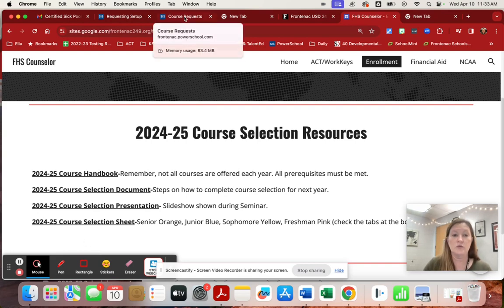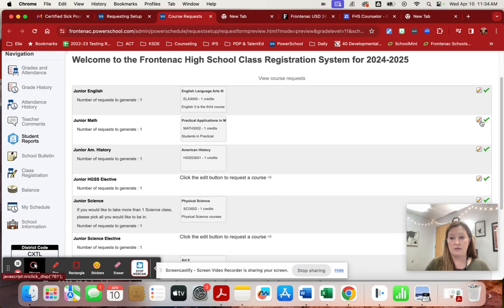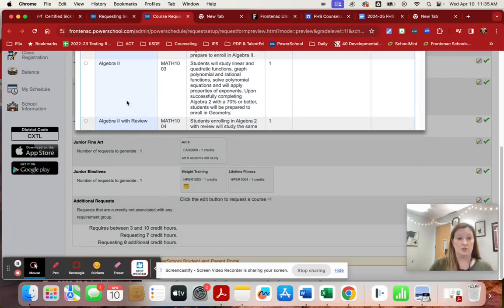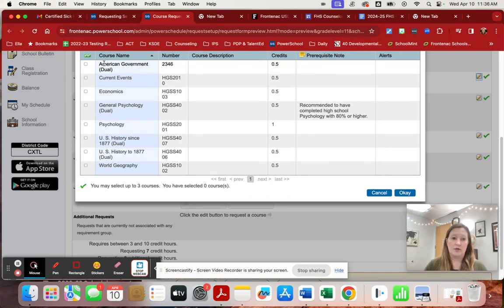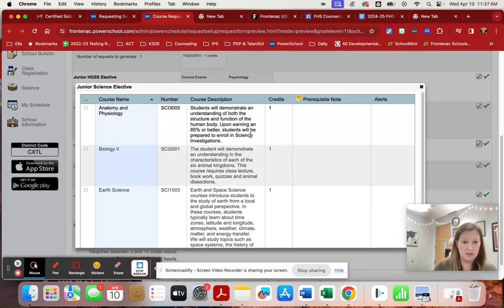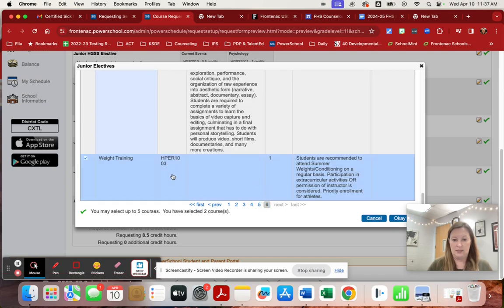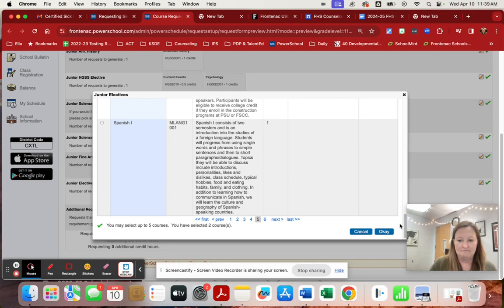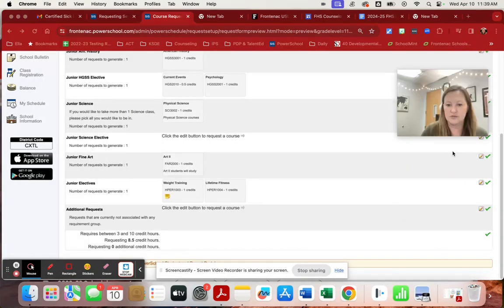Class of 2026 Course Enrollment